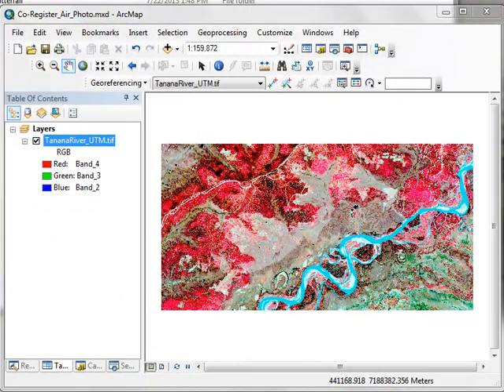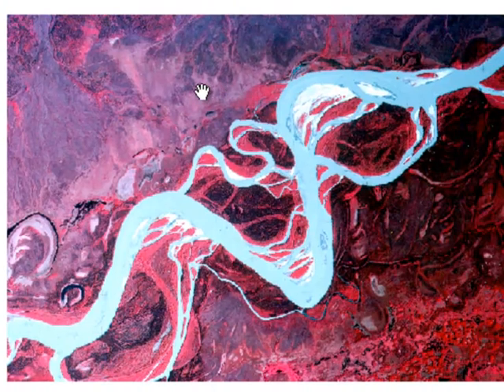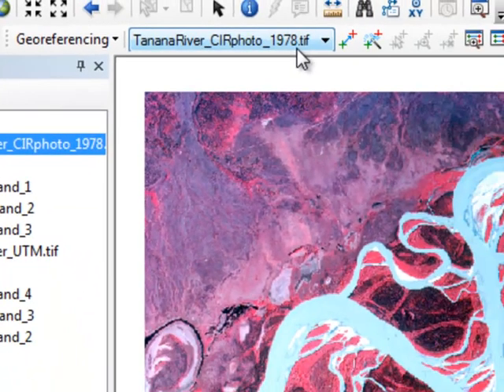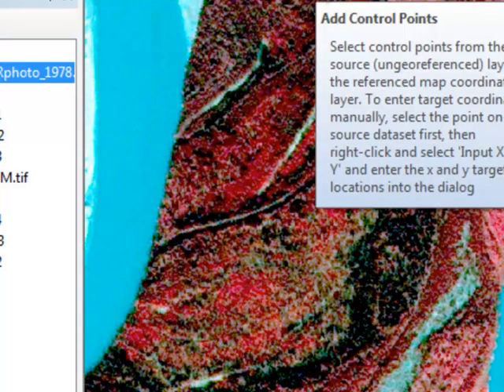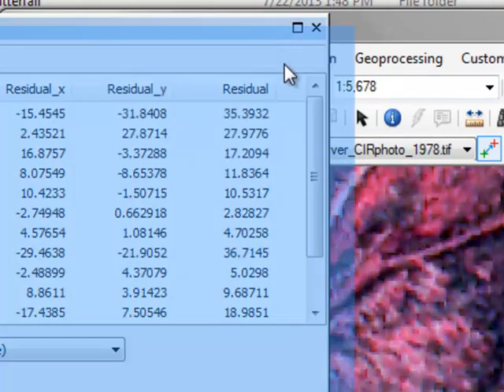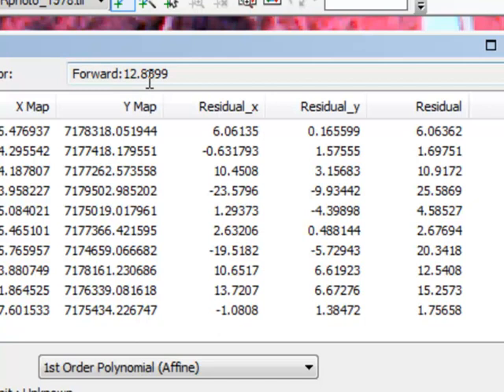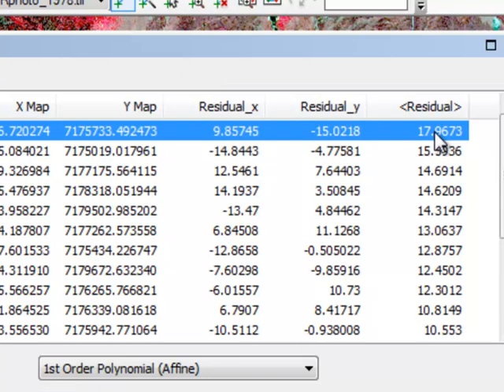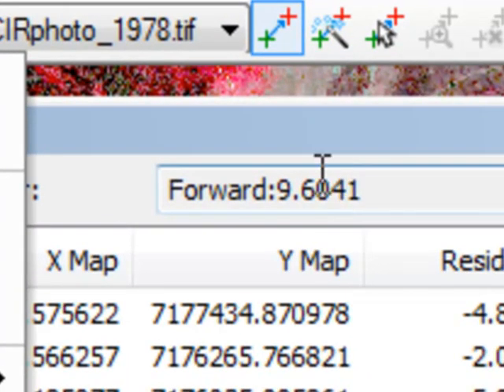Co-registration of Historic Imagery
In this session you will co-register a 1978 color infrared aerial photograph to an image  from last summer that is in the UTM coordinate system.  The georeferencing in Arcmap is appropriate ideally  for aerial photographs with no relief displacement or tilt.